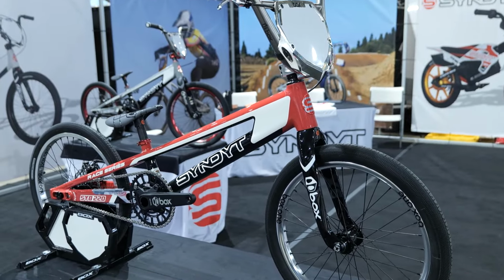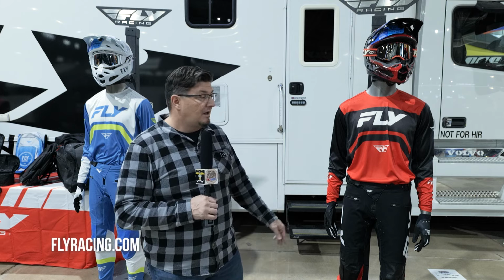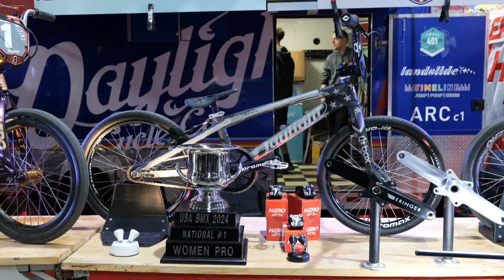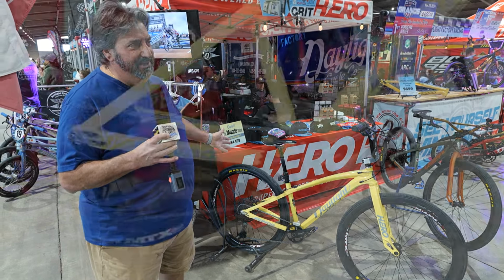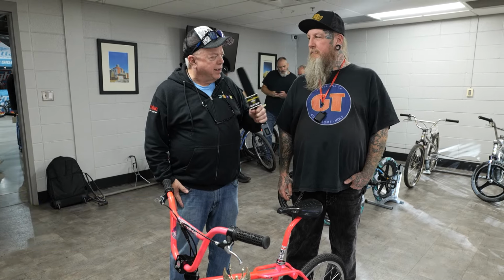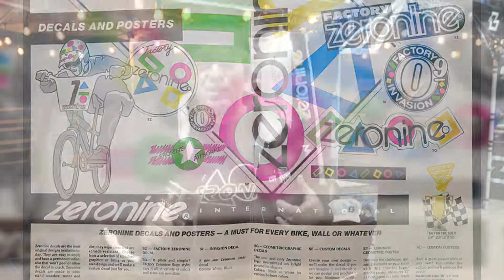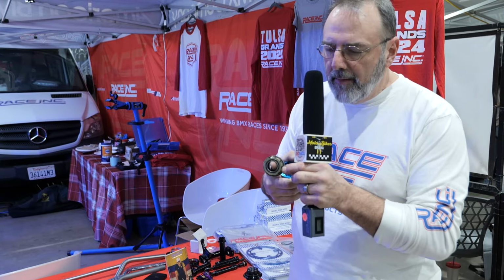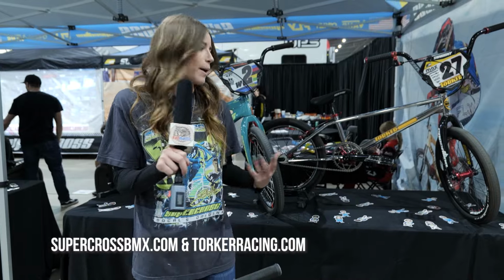2024 USA BMX Grand Nationals: Pro Racing, New Bikes, and Vintage BMX!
Join us at the 2024 USA BMX Grand Nationals, the ultimate BMX event of the year! 🚴‍♂️💨 Get an exclusive inside look at the latest in BMX innovation, pro racing, and vintage bike restoration. Here's what you won't want to miss:
🛠️ BMX Innovation Highlights:
• Toby Henderson introduces Syndyt BMX and their revolutionary new frame design.
• Ray Hudson from Fly Racing showcases their cutting-edge BMX, Motocross, and Mountain Biking gear, including helmets, goggles, race pants, and jerseys.
• Chris and Sarah Rowlette unveil Subset Bicycles' ultra-lightweight carbon fiber BMX race components.
• Richard Huvard of Daylight Cycles walks us through their high-end frames, complete bikes, and new Hero-brand components.
• Kevin Scheppman from Zeronine USA presents their latest BMX frames, race pants, jerseys, and custom number plates.
🚴‍♂️ Pro Racing Action:
• The Friday Night Pro Spectacular delivers the final showdown of the USA BMX Pro Championship Series!
o Barry Nobles (Chase BMX), Alise Willoughby (Daylight Cycles), and Cameron Wood (Mongoose) claim the coveted Number One Pro BMX titles.
• Visit the Mongoose pit area with Brand Ambassador Dwayne Taylor and Pro Riders Payton Ridenour and Cameron Wood, plus an exciting autograph session for fans!
🔥 Vendor Highlights:
• Race Inc. BMX President Marc Cote wows us with retro and modern frames, plus high-end Cook Brothers BMX hubs.
• Supercross Factory Team Rider Kylie Martin gives a tour of Supercross BMX's chromoly and carbon fiber frames and Speedline components.
• Check out the latest from Torker BMX, a legendary name in BMX history.
🚲 Vintage BMX Magic:
• The MOTOS Vintage BMX Bike Show features beautifully restored race bikes from the 1970s and beyond.
Whether you're here for the high-speed Pro races, groundbreaking new gear, or a trip down BMX memory lane, this year's Grand Nationals had it all.

CHAPTERS:
00:00 Tim Lillethorup and Anthony Chambers welcome you to the 2024 USA BMX Grand Nationals, the Greatest BMX Race on Earth.
01:29 BMX Hall of Fame Rider Toby Henderson tells us about his new BMX brand Syndyt BMX and his cutting-edge new BMX frame design.
04:29 Ray Hudson from Fly Racing shows us their new lineup of BMX helmets, goggles, race pants and jerseys for BMX, Motocross and Mountain Biking.
07:13 Chris and Sarah Rowlette introduce us to their company Subset Bicycles, and show off their awesome new line of ultra-light-weight carbon fiber BMX race components.
10:39 A highlight of this event is always the Friday night Pro Spectacular race. This is the final race of the USA BMX Pro Championship Series. Chase BMX rider Barry Nobles, Daylight Cycles rider Alise Willoughby and Mongoose rider Cameron Wood take home Number One Pro BMX titles.
12:45 Richard Huvard of Daylight Cycles walks us through the Daylight Cycles booth to show us his amazing line of high-end BMX frames and complete bikes, along with his new Hero brand of forks, cranks and stems.
18:10 Mongoose Bicycles Brand Ambassador Dwayne Taylor, along with Mongoose Pro riders Payton Ridenour and Cameron Wood, guide us through the Mongoose pit area. An autograph signing happens with a long line of BMX fans.
20:50 The annual MOTOS Vintage BMX Bike Show is happening and the number of beautifully restored vintage BMX race bikes going all the way back to the 1980’s, is astounding.
23:43 BMX Hall of Fame Oklahoma rider Cash Matthews announces the top three MOTOS vintage BMX bike show awards.
26:56 Zeronine USA owner Kevin Scheppman walks us through the Zeronine tent showing us their newest BMX frames, number plates, BMX race pants and jerseys. Zeronine team riders show us a custom Zeronine bike.
29:29 Marc Cote, President of Race Inc. BMX gives us a detailed look at Race Inc’s line of retro BMX and modern cutting edge BMX frames. Then, he blows our minds with three variations of his high-end Cook Brothers BMX race hubs.
35:21 We check in on the racing action and are thrilled at the level of intense BMX racing competition, along with the amazing USA BMX Grand Nationals track.
36:07 Supercross Factory Team Rider Kylie Martin takes us for a tour of the huge Supercross BMX display and pit area. Kylie talks about the wide selection of Supercross chromoly and carbon fiber frames and components, along with the Speedline brand of cranks and accessories. Also, we take a look at the latest bikes from the legendary Torker BMX brand.
39:02 We wrap up this episode with a look the USA BMX Grand Nationals trophies to be awarded to happy BMX riders from all over the world.